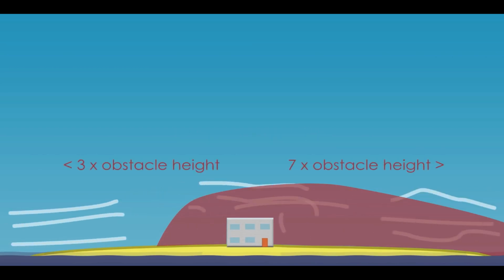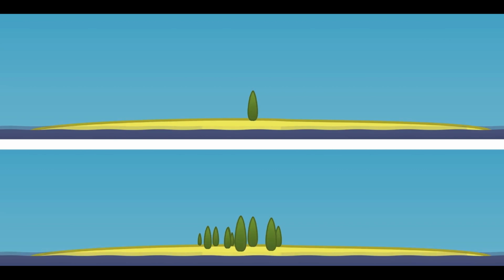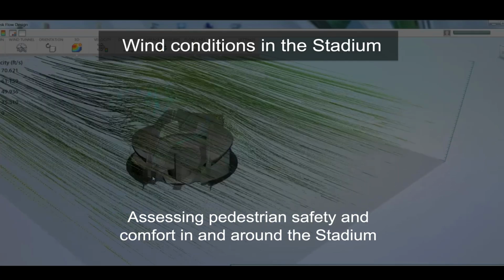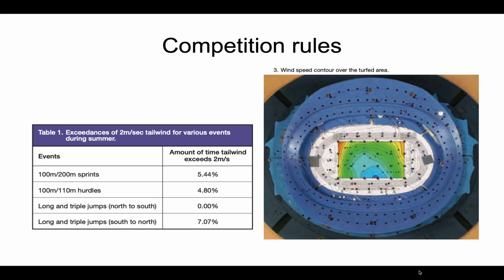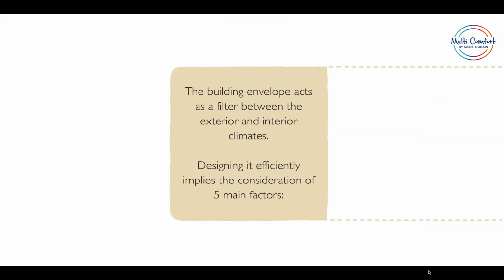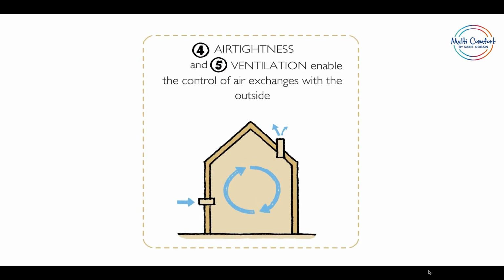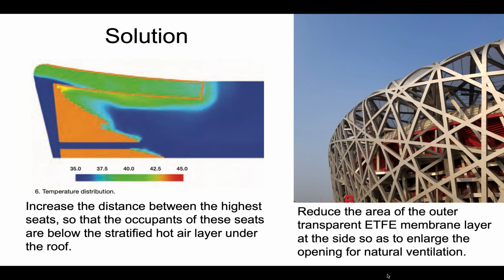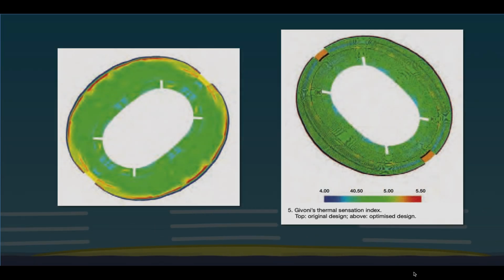Team 9 Beijing National Stadium week 11